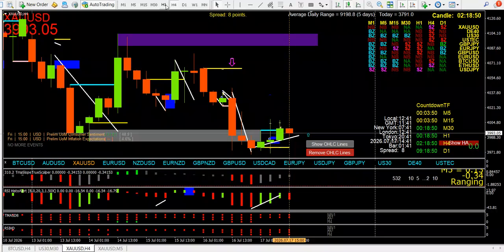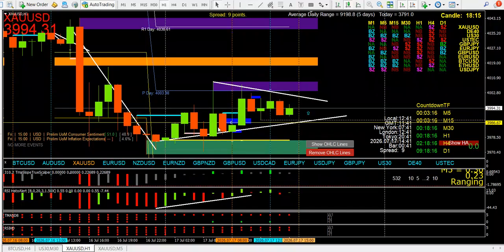Mid term trading analysis of gold on a Friday London session part2